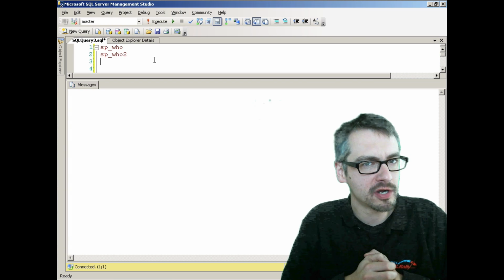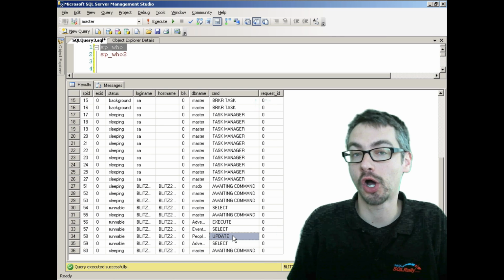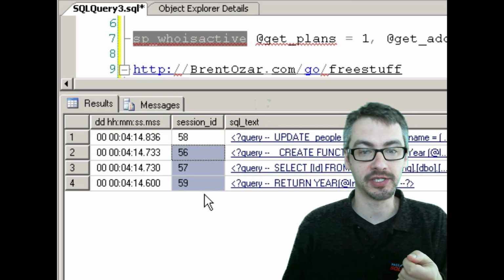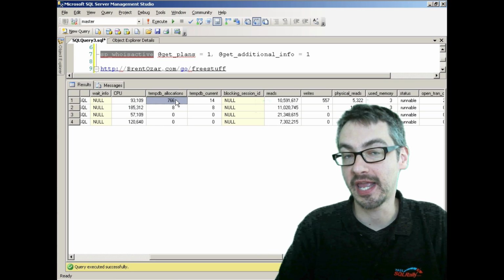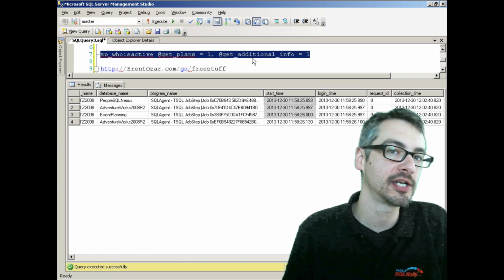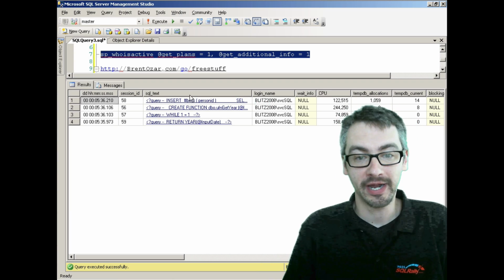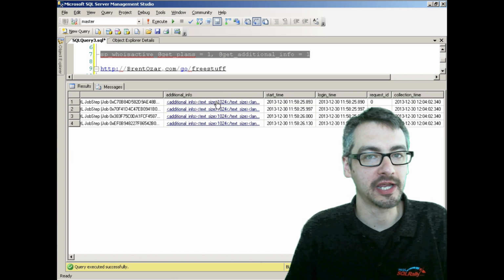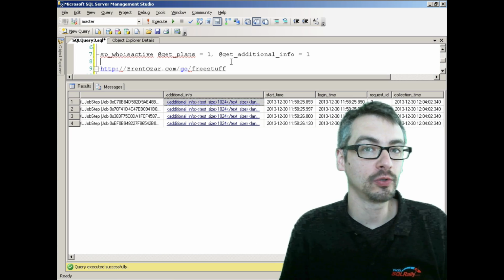Using sp_WhoIsActive to Replace sp_Who and sp_Who2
Adam Machanic's amazing tool that finds slow queries running on your SQL Server right now.